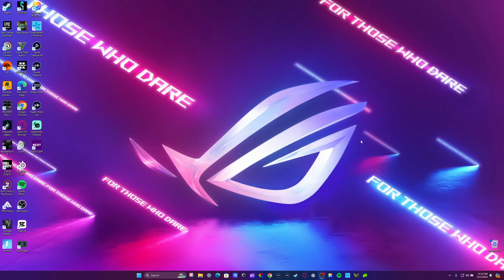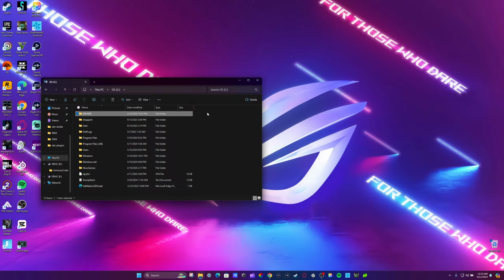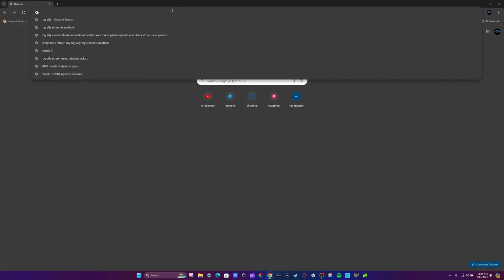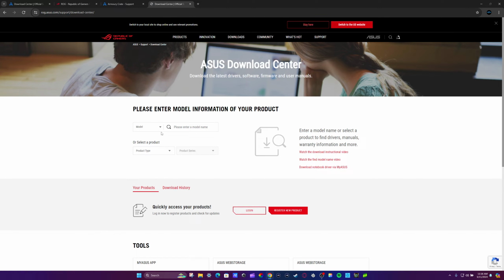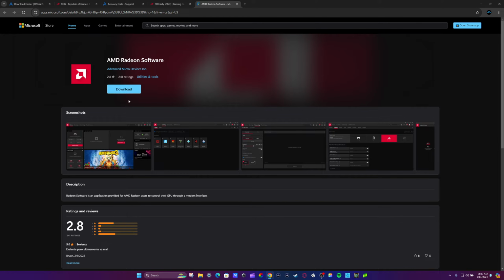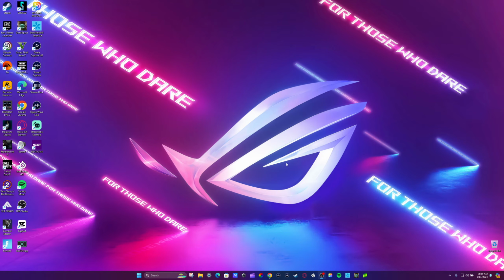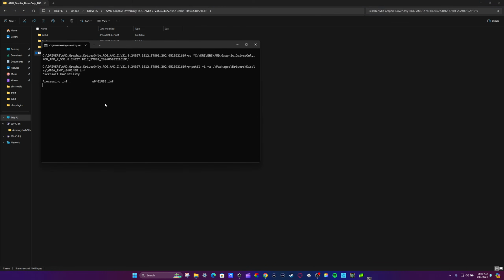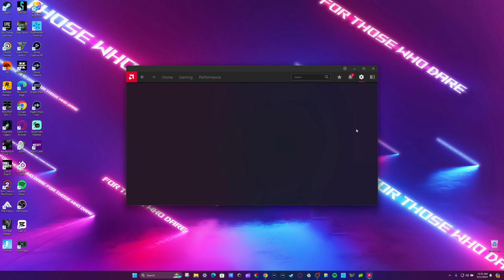How To Reinstall Armoury Crate SE On Rog Ally